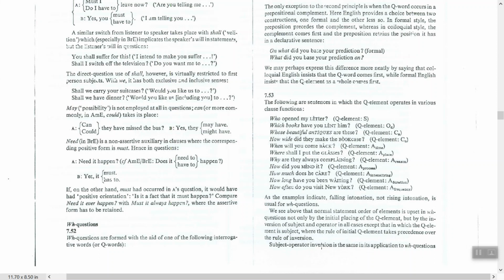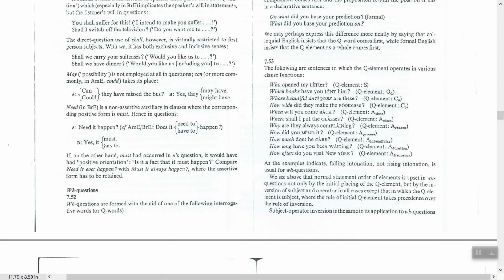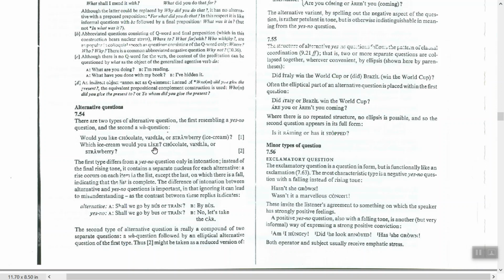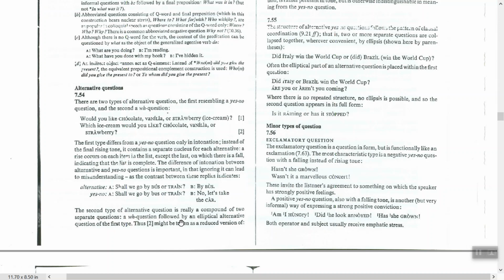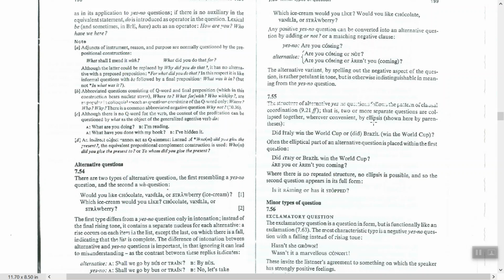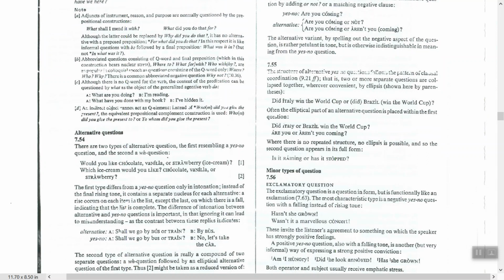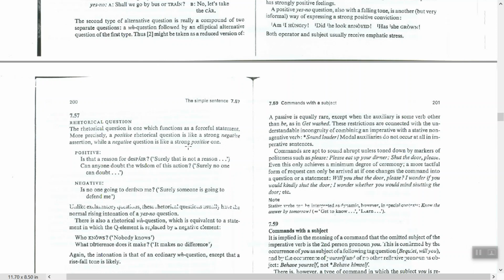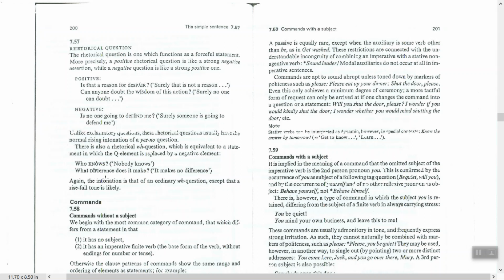المرحلة الرابعة\النحو\من 7.52 الى 7.58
A University Grammar of English by Quirk and Greenbaum
Wh-Questions, alternative questions, exclamatory questions, rhetorical questions